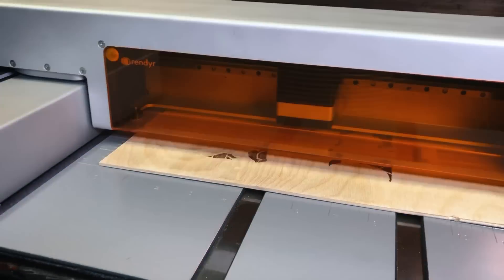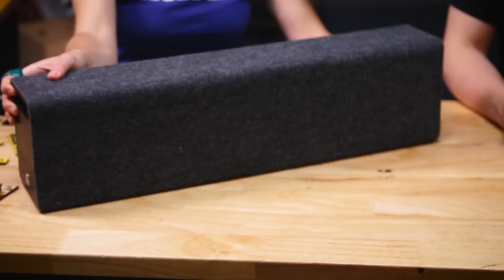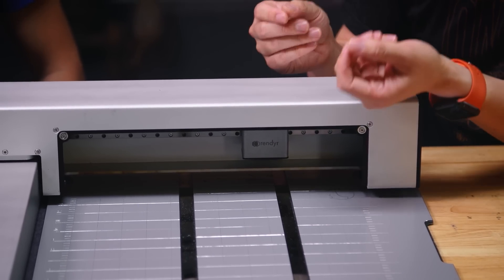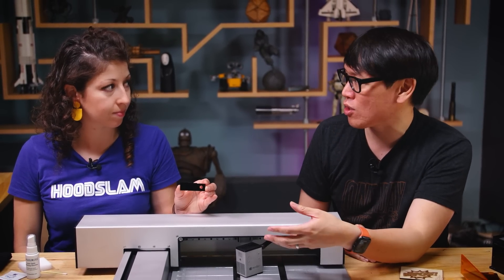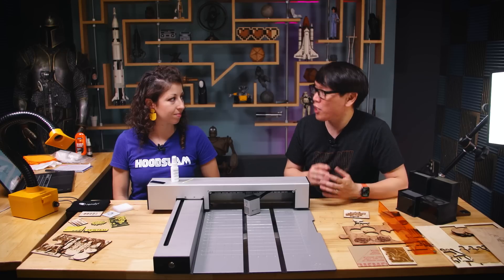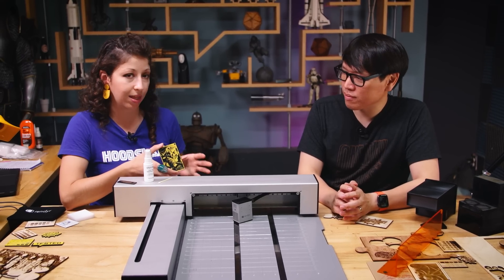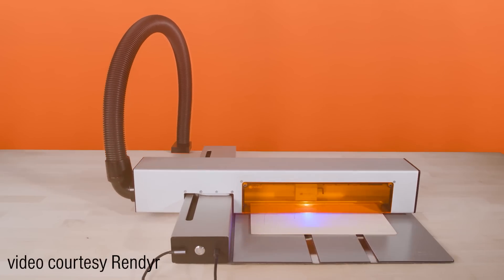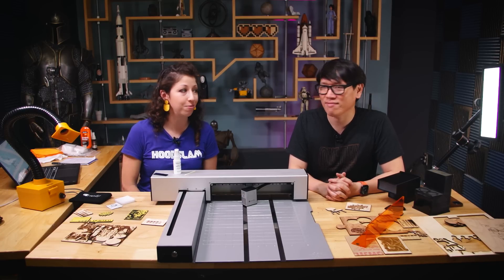Hands-On: Optic Portable Laser Cutter!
We go hands-on with a new laser cutter and engraver with a unique fold-up design. The Rendyr Optic is a diode laser cutter that can collapse into a compact formfactor ideal for small workshops, complete with built-in smoke filtration. Jen and Norm run the Optic through its paces and discuss the benefits and tradeoffs of this portable design. Note: we tested the Optic pototype and recorded this video back in the summer of 2021. Please check Optic's website for the latest information about its features and rated performance.

Additional footage courtesy of Rendyr